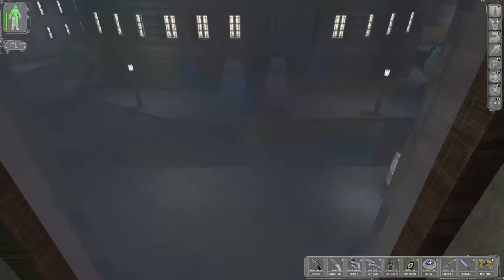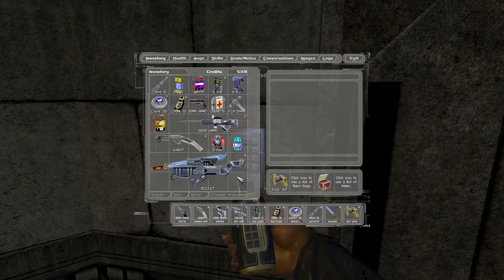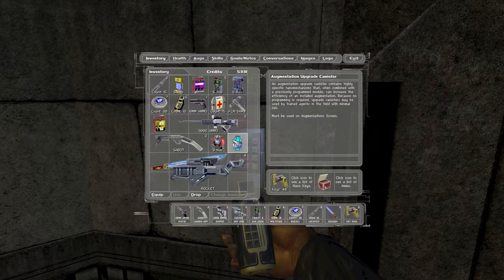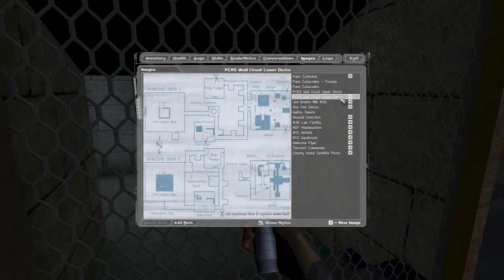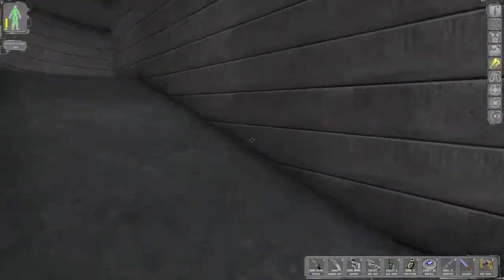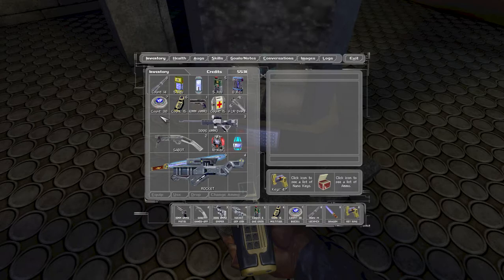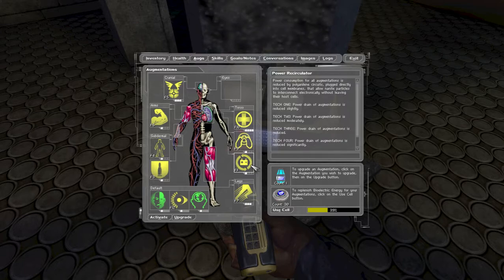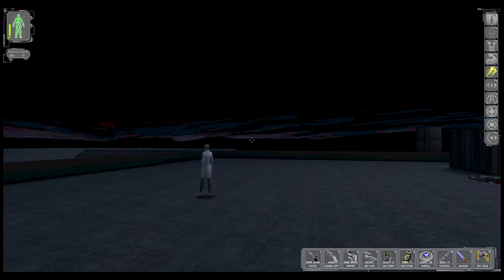Deus Ex Walkthrough/Tutorial Episode 23: Morgan Everett's House